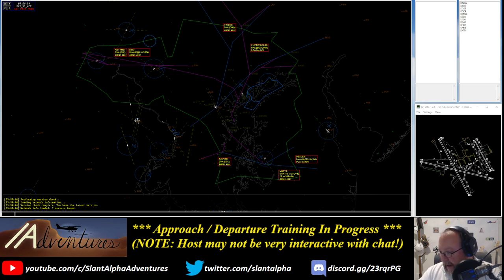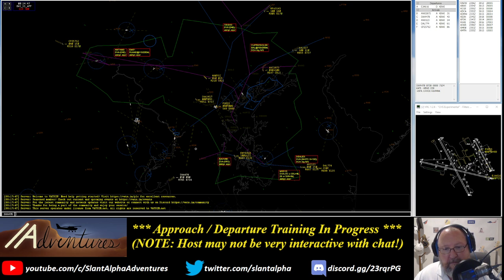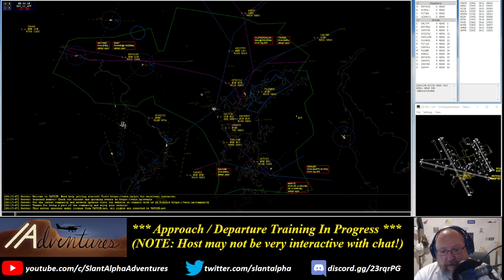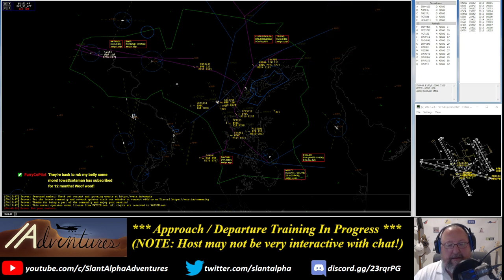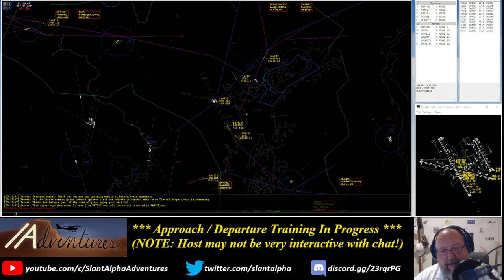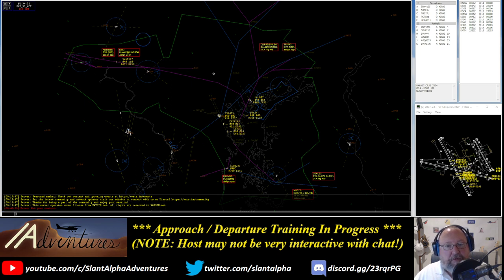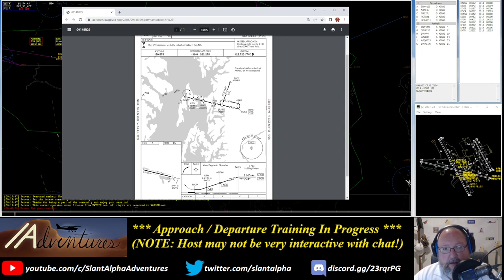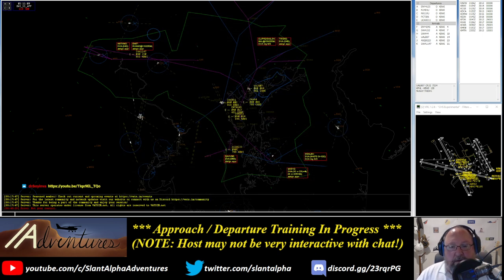[ VATSIM ATC TRAINING ] more of the Chesapeake sector of Potomac Approach handling BWI!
We opened up our fifth "Sweatbox" session on the Chesapeake sector of Potomac Approach and Departure, on my journey to become an S3-rated controller on the VATSIM network, with a quick demo of the work I had done off-stream to customize our Washington ARTCC sector file and provide some on-screen guidelines to the flow configuration that arrivals into BWI follow when the airport is in east ops, normal west ops, or landing on runway 28.  While the resulting screen is probably not very realistic when compared to what a real-world Approach controller would see, we all agreed -- my primary focus for now is to provide realistic services, then as I get more familiar and comfortable with how that works I can gradually wean myself off of the "training wheel" reference lines.

Our next item of business was watching Jay Bartlett, Deputy Air Traffic Manager and former Training Administrator for VATSIM's Washington ARTCC, run the beginning portion of the scenario -- so that I could observe, listen, and gain some insight into the techniques he uses early on to set himself up for success (primarily via reduced workload) later.  We watched him pull planes off of the arrival fairly early in some cases, to avoid potential conflicts later.  We also saw him looking far ahead to determine whether his sequencing plan was coming together, and enact his Plan B before getting too deep into the weeds when it wasn't.  Furthermore, as was pointed out later, we saw him issuing speed restrictions out like candy on Halloween, which helped him avoid situations where planes were turning too wide to intercept finals, and where trailing aircraft were running each other over.

Unfortunately by the time I was tagged-in to take over, the traffic volume was already high enough that I was instantly overwhelmed and couldn't keep up with the pace.  After flailing and struggling for a few minutes, in exasperation I convinced Jared and Jay to let Jay resume the role of controller to continue a good demonstration of the process for the stream audience, rather than let them watch me go down the tubes.

We segued from there into a discussion about handling departures first, then arrivals, into so-called "satellite fields" -- non-towered fields within the Approach / Departure controller's airspace for which they also need to provide radar services.  We covered the concept of IFR Releases, ways to have satellite departures enter the airspace, and what constraints to give on their departure window.

Then for arrivals, we covered how to ask for their approach request, then what to do if you need to delay them into the airport due to another IFR operation already occurring there (the one-in, one-out rule).  This led us into a discussion on issuing holds, and the key phraseology of that is issuing a new clearance limit which doesn't include their destination.  Then once done holding, you re-issue a clearance which does.

Finally, we concluded the satellite ops discussion with a review of the approach clearance, and, when and how to allow them to switch over to CTAF for their operation at the airport.

We then wrapped up by circling back to the flows at BWI and a reference to a VASAviation video which illustrates the way that the real-world Chesapeake sector controllers handle their traffic, including at one point a change in runway configuration from west to east flow

And even though the last hour of the stream was just theory discussion, it was still really informative and fun, and hopefully our viewers enjoyed it as well!